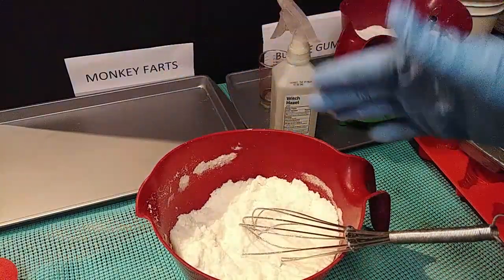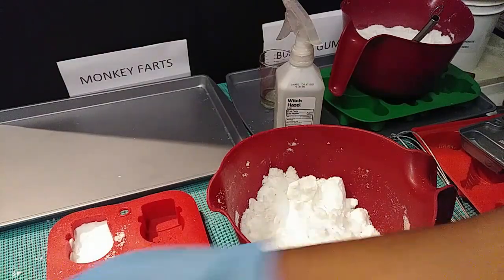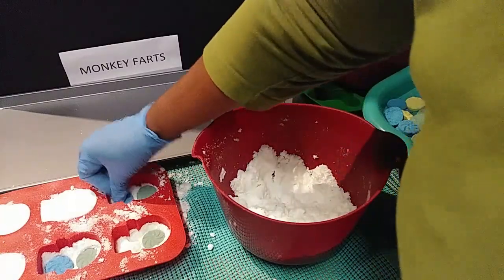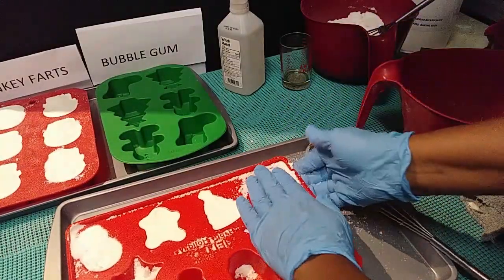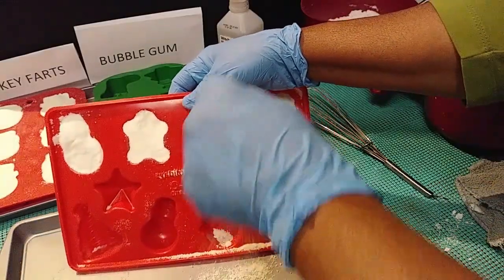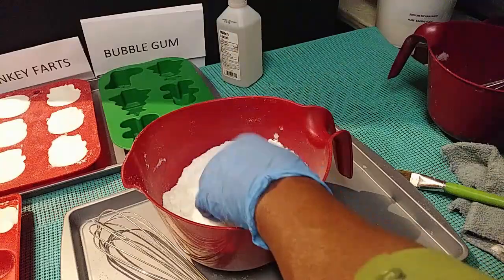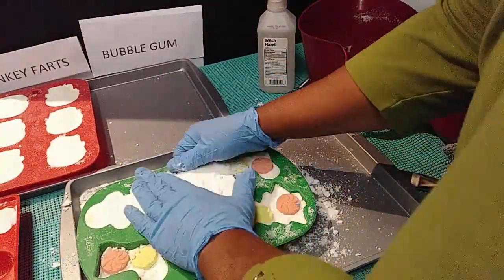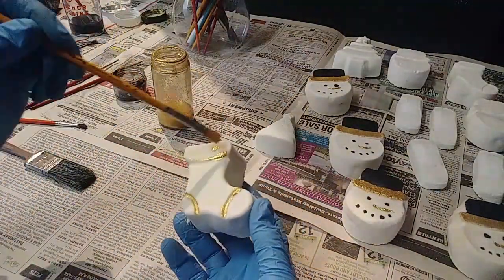How to Make Snowman Bath Bombs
How to Make Snowman Bath Bombs. Making Christmas Bath Bombs. I hope you enjoy the video
You can find the Snowman Bath Bombs and many other products that would make wonderful Gifts, on our website at:
Look for us also on Facebook and Instagram

You can find the following products that were used in this video at
 Snowman Light Up Display - Dollar General
Witch Hazel - Where ever they sales first aid supply
**Here is the recipe I said I would give to you
Ingredients:
Measure 2 Cup of Baking Soda
Measure 1 Cup of Citric Acid
2 Tablespoon of Cornstarch
1/2 Tablespoon Kaolin Clay will help the fragrance oil smells last
1/2 Tablespoon Butter Milk (Option)
2 Teaspoons of Apricot Kernel Oil (or any light oil)
1 teaspoon of Polysorbate 80.
1 A teaspoon of Fragrance oil
Colorants  (Certified bath bomb colors)  or Mica for Bath Bombs
Wetting ingredient (Witch Hazel) works best for me